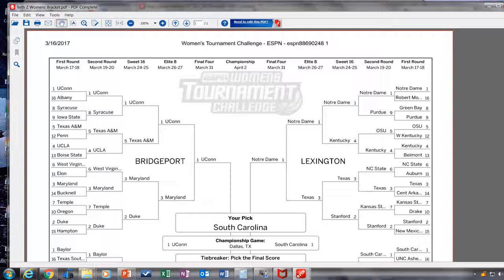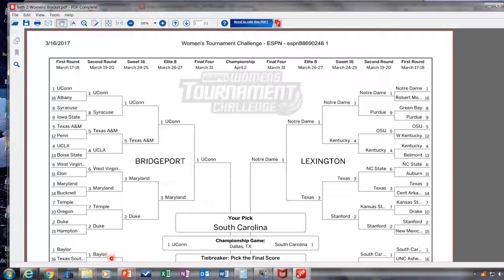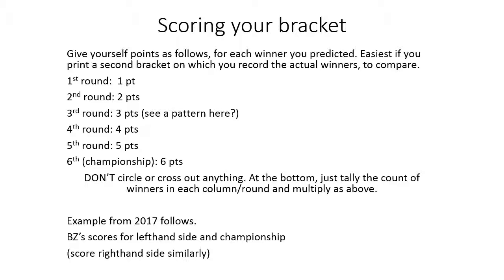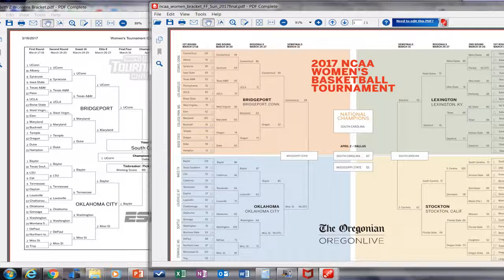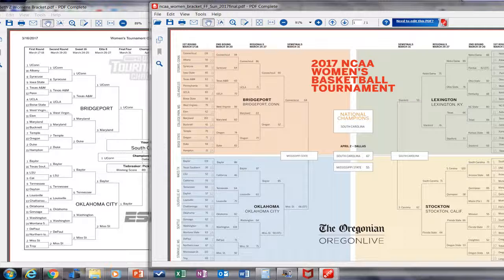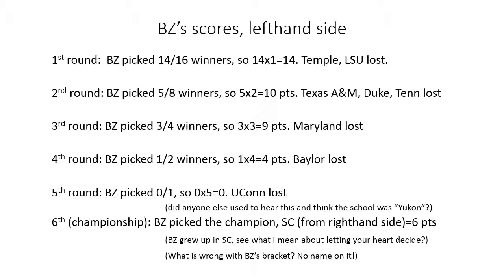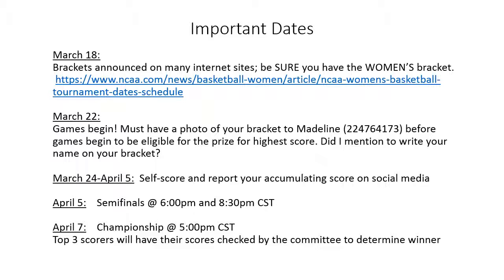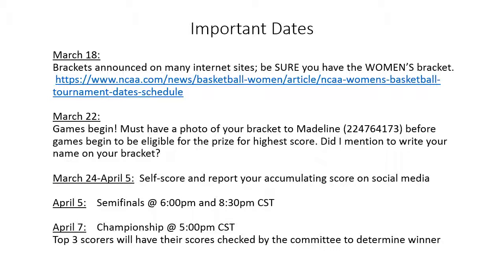Creating a Bracket for Women's March Madness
Let's make the women's tournament exciting!